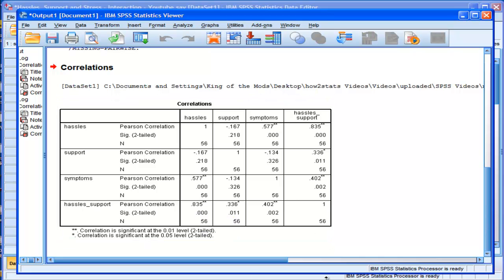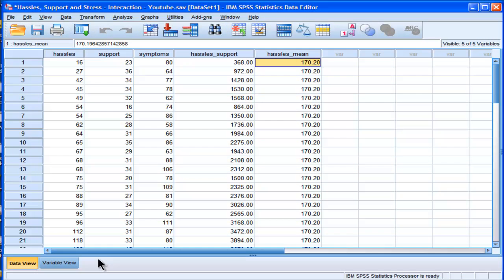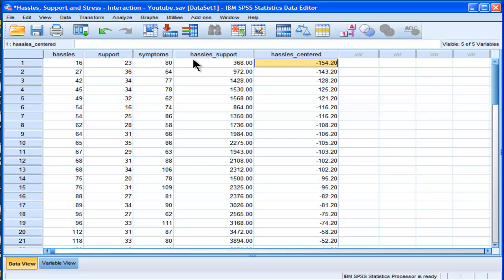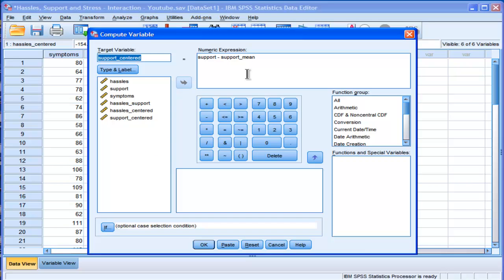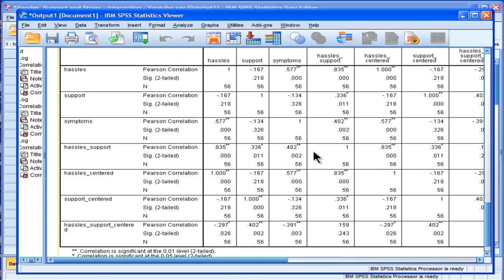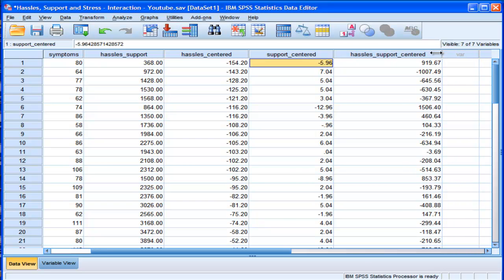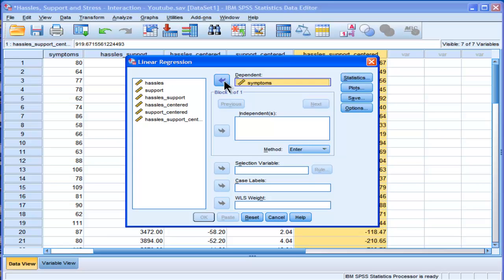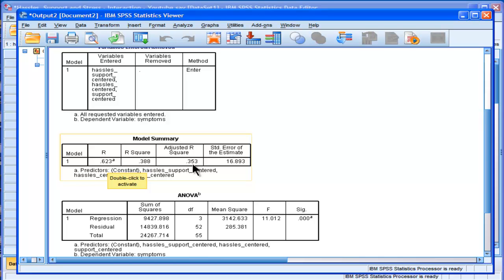Multiple Regression - Interaction - SPSS (part 2)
I demonstrate how to test an interaction (moderator) hypothesis via multiple regression. I use a centering methodology to reduce multicolinearity. Additionally, I demonstrate an easy to perform method to depict the effect of an interaction effect with a scatter plot.